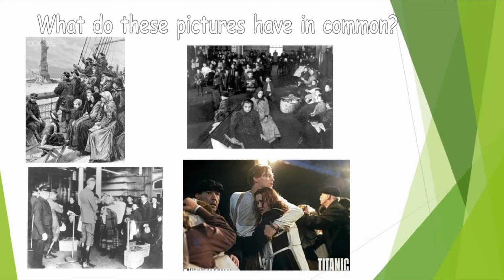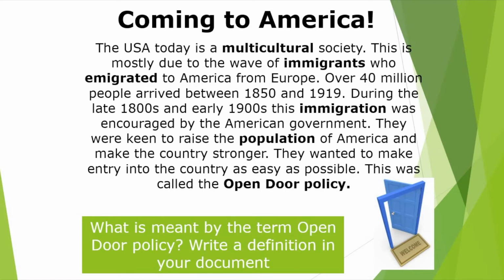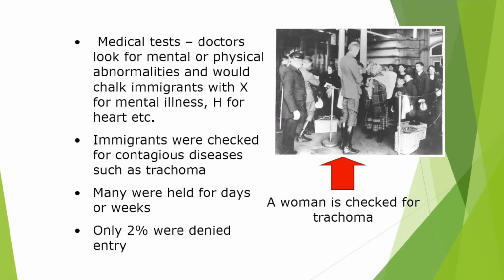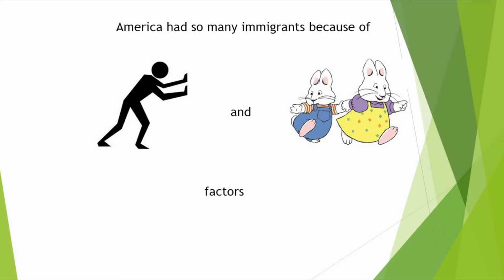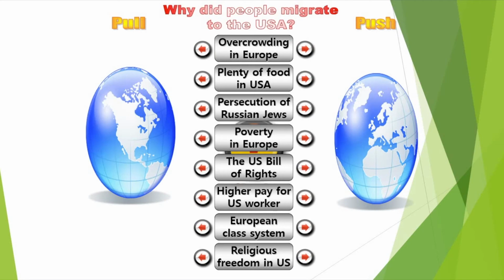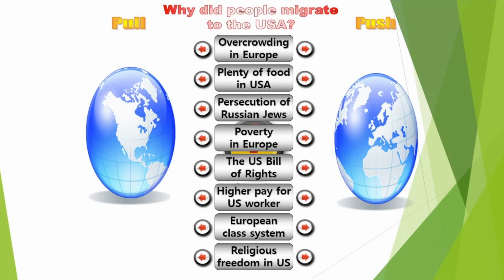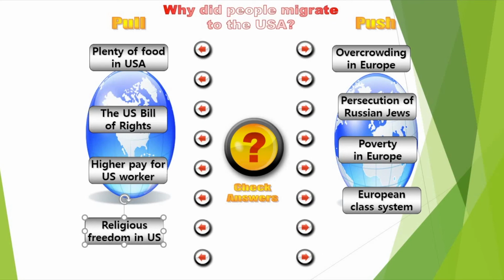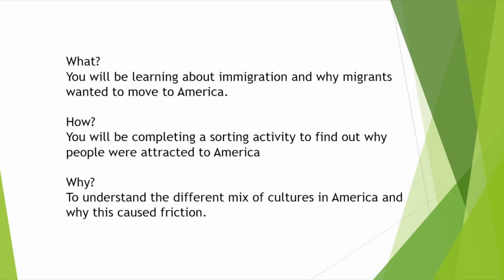GCSE History Year 9 to 10 Lesson 1 Immigration